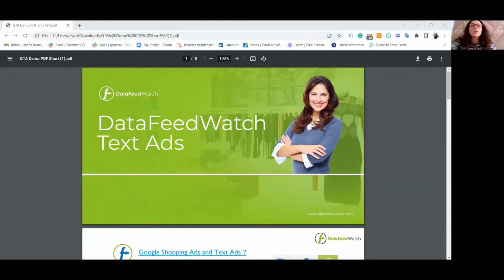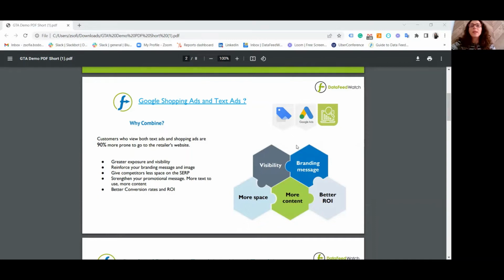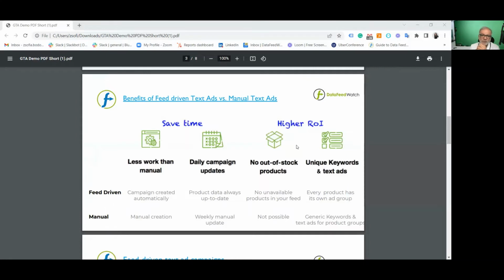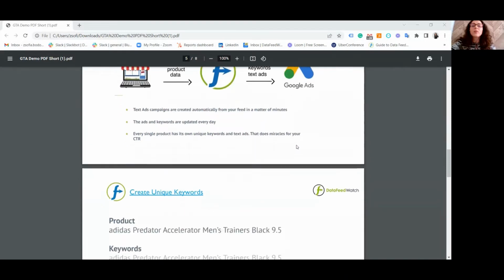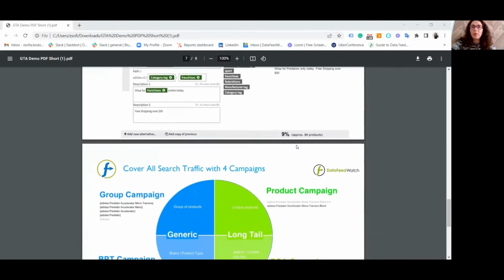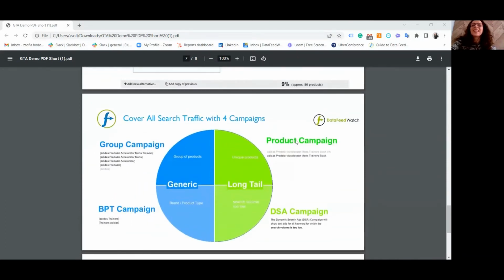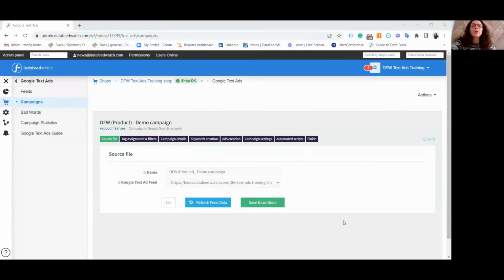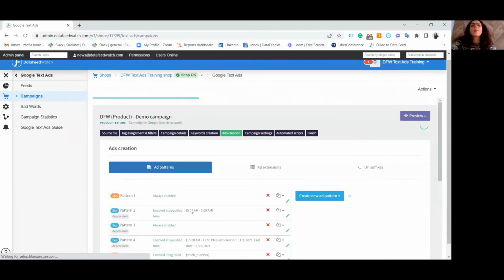What is a Data Feed Watch? | How To Set Up Google Text Ads With Data Feed Watch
What is a Data Feed Watch? How to set up Google text ads with the Data Feed Watch? The answers to these questions and more are here. Watch now!

Free Resources